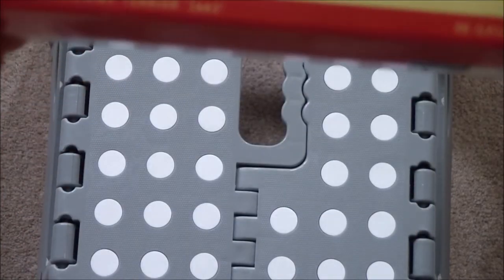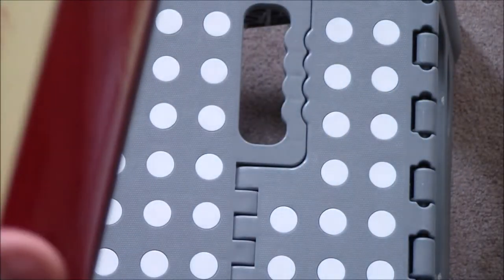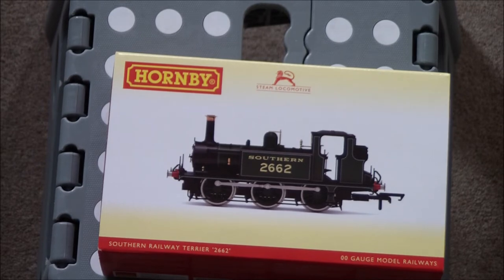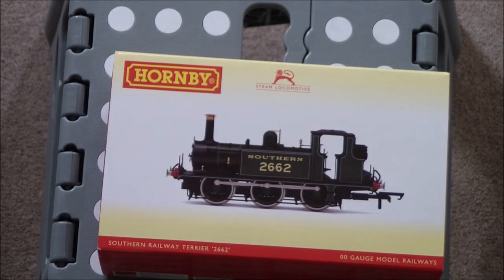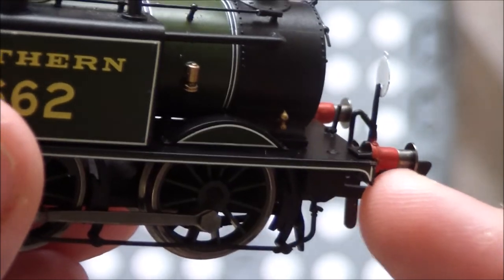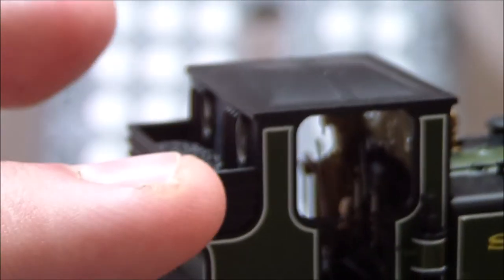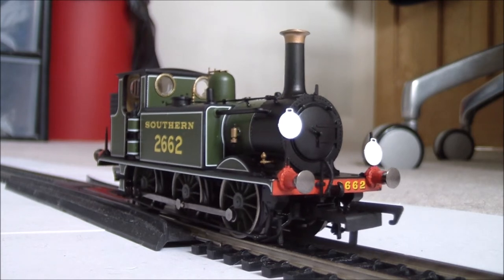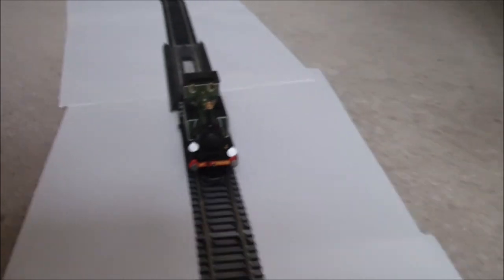Hornby SR Class A1X Terrier Review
Reviewing the re-tooled version of an old favourite!

Twitter name: @Megatrainlover